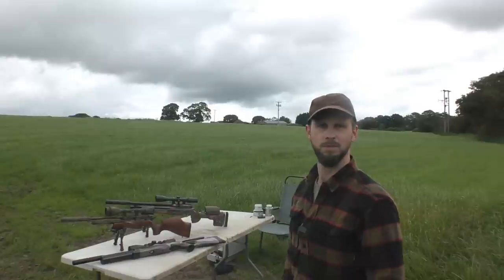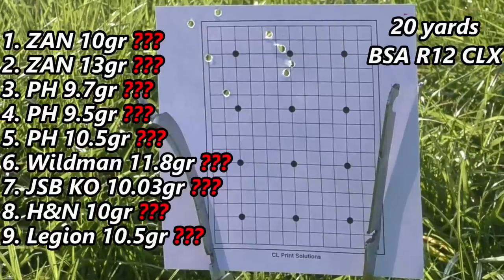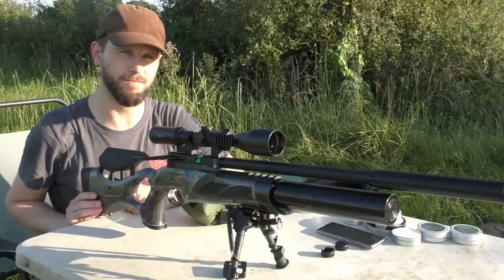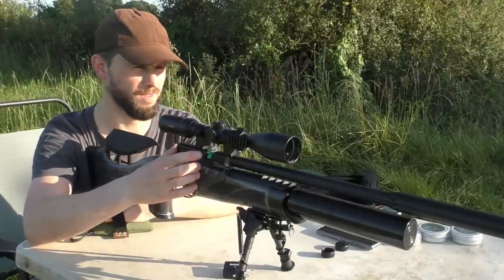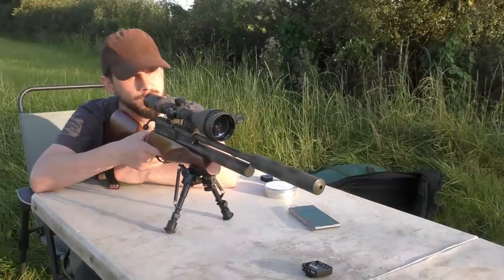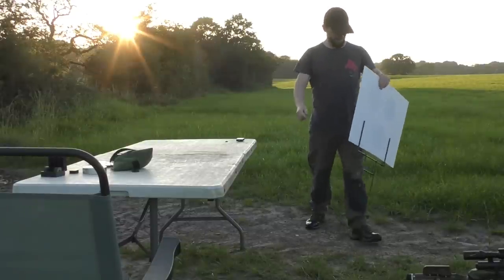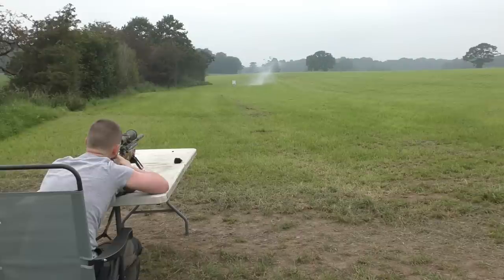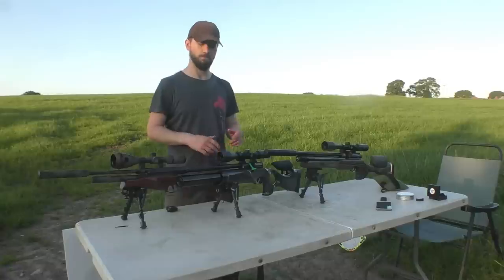"EXPLOSIVE" SUB 12FT/LB SLUG TEST - 3 DIFFERENT RIFLES - MANY DIFFERENT SLUGS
A huge test & comparison in .177 sub 12 air rifles shooting many different brands & weights in 3 different rifles.

Equipment used:
Air Arms S510 Ultimate Sporter .177 sub 12ft/lb (Rat Works Tuned)
Hawke Vantage SF 3-12x44 SF

BSA R12 CLX PRO .177 sub 12ft/lb

BSA Ultra SE .177 sub 12ft/lb (Rat Works Tuned)
Hawke Vantage 3-12x50

SLUGS:
1. ZAN 10gr
2. ZAN 13gr
3. Pro Hunter 9.7gr Premium S-X
4. Pro Hunter 9.5gr
5. Pro Hunter 10.5gr
6. Wildman 11.8gr
7.JSB Knock-Out 10.03gr
8. H&N 10gr
9. Legion 10.5gr

2nd channel  @theratpopper